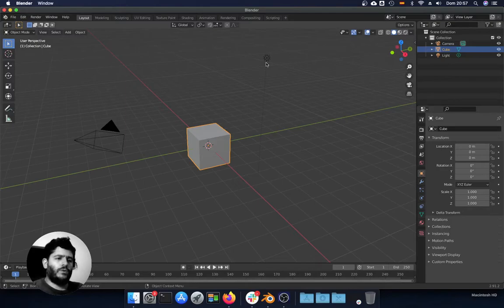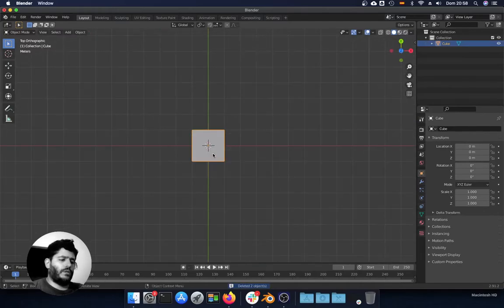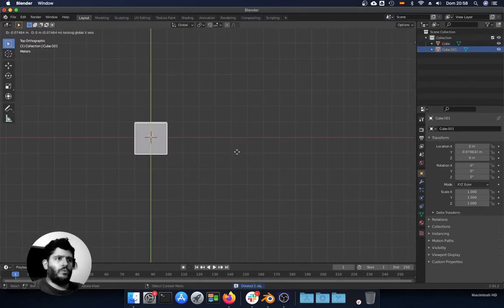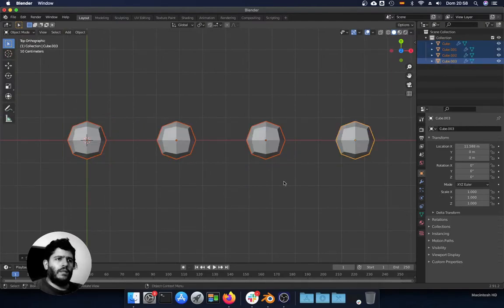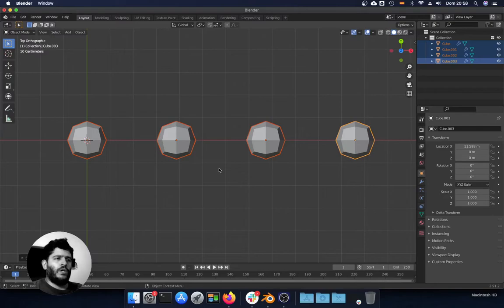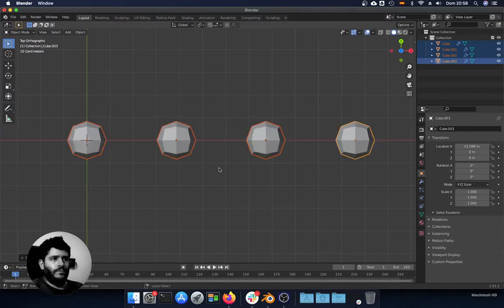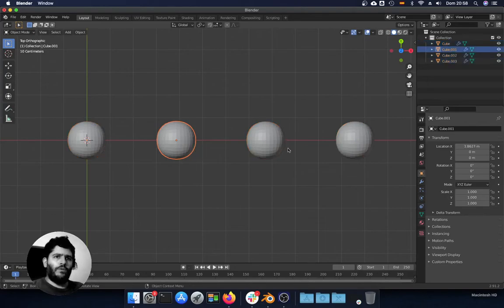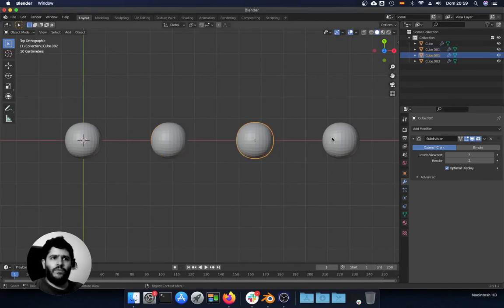Add subdivision surface to multiple objects at the same time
In this Blender video tutorial, we will see how to add the subdivision surface modifier to several objects at once. Also you can change the subdivision level to those objects.